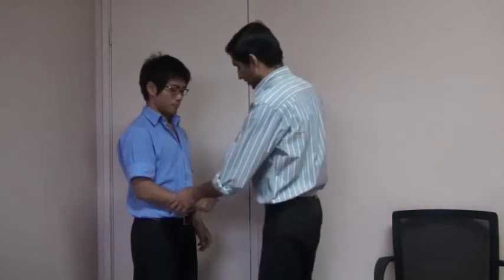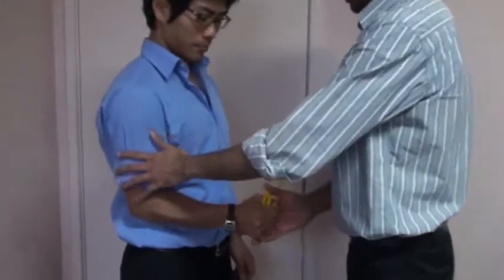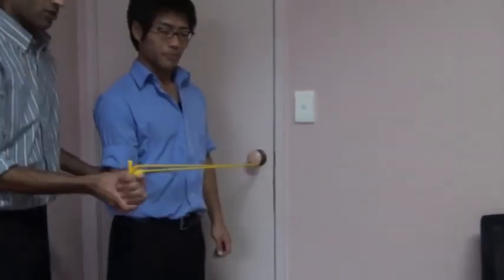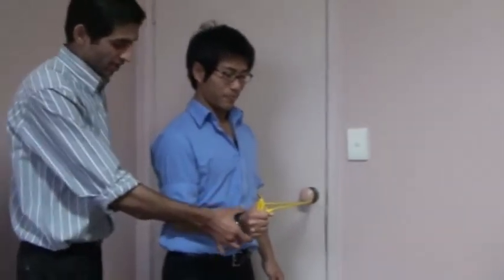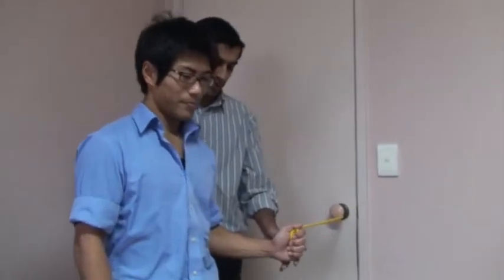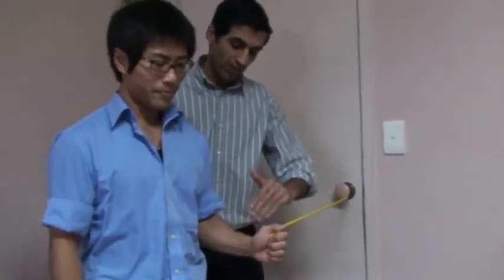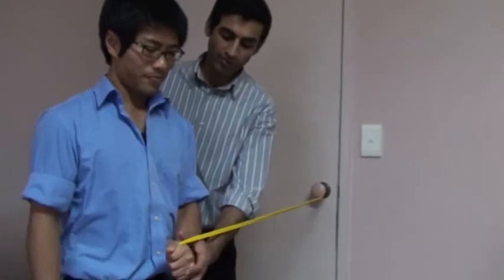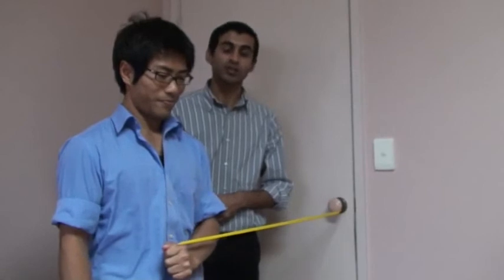Shoulder Pain Relief- External and Internal Rotation Exercises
A very easy exercise for the relief of shoulder pain.

Vigor Sports Medicine Physiotherapists are trained to provide shoulder pain relief in 2-12 days.
You are assessed, treated and taken care of so you can:
1. Return to your sport
2. Return to your work or
3. Get back to do the simple things in life you havent been able to do because of your pain.